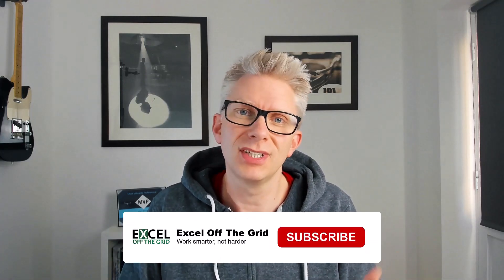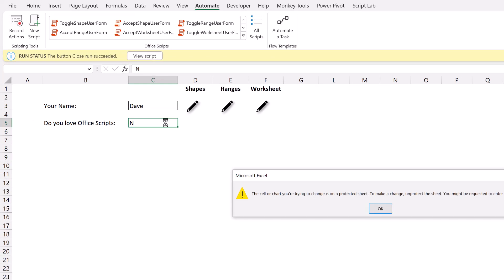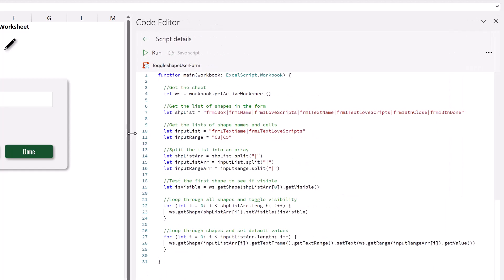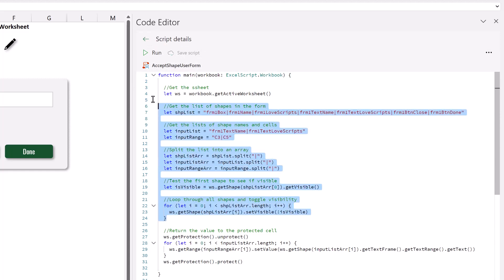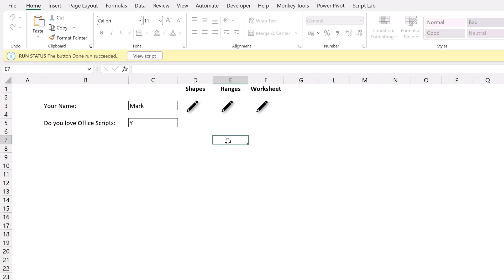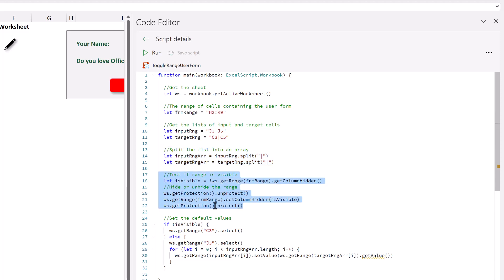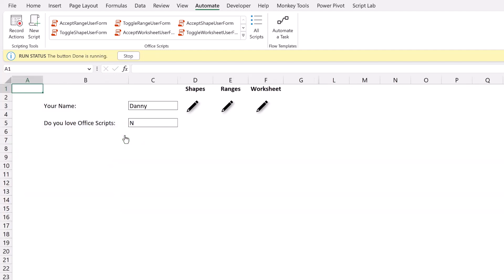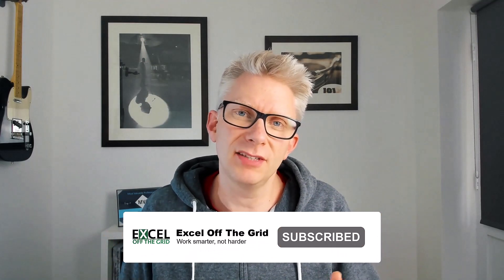How to create UserForms using Office Scripts | Excel Off The Grid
Office Scripts don't contain UserForms, but there are other ways that we can make interactive interfaces to collect user data. In this video, we show you how to do this using different methods.

0:00 Introduction
0:59 Using shapes
4:45 Using ranges
6:59 Using worksheets
8:39 Conclusion